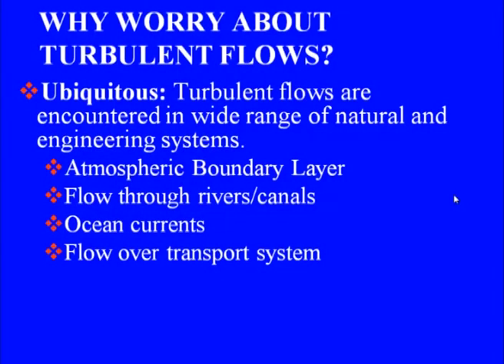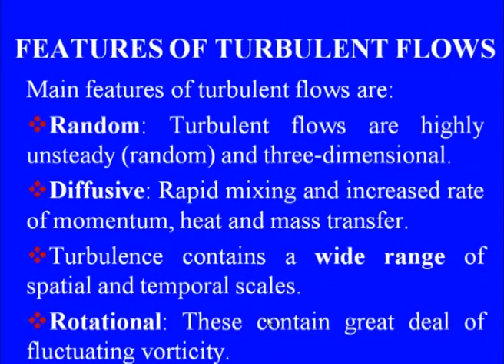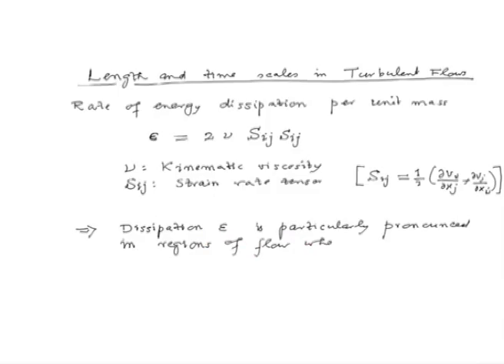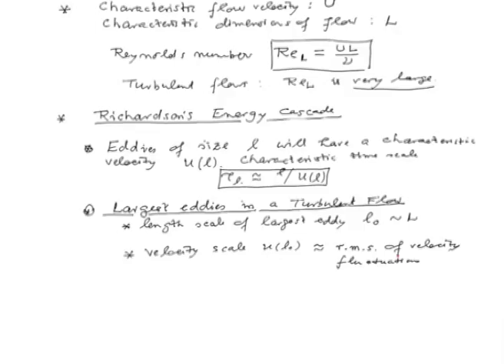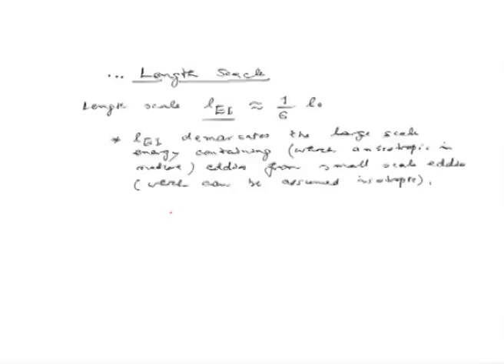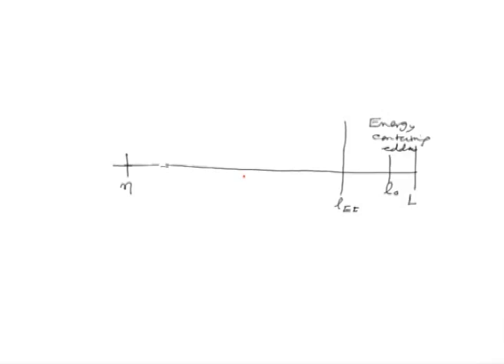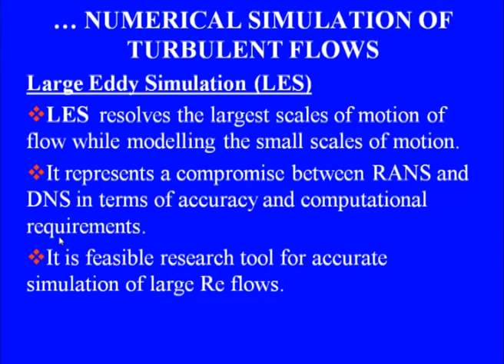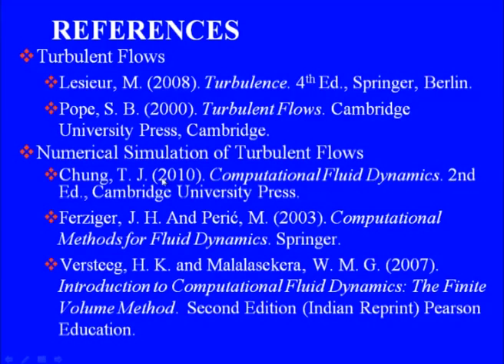Mod-09 Lec-01 Turbulent Flows: Features and Simulation Strategies